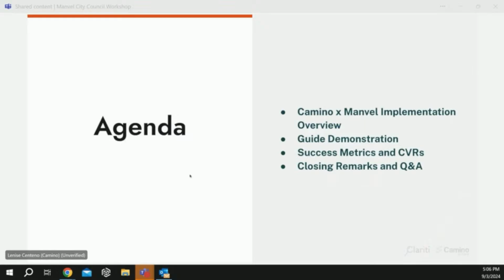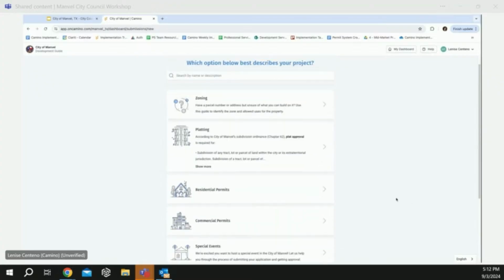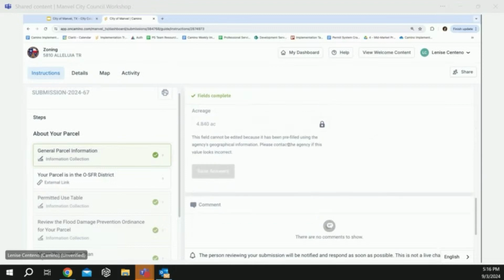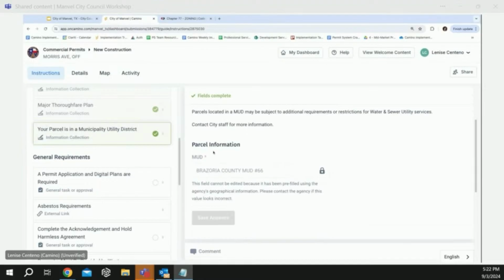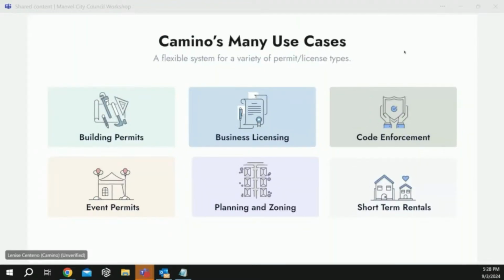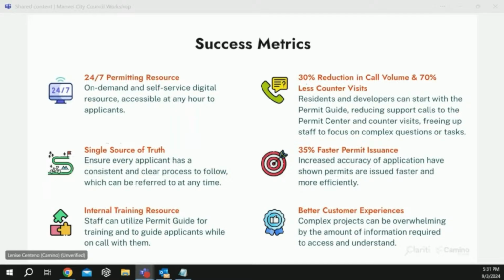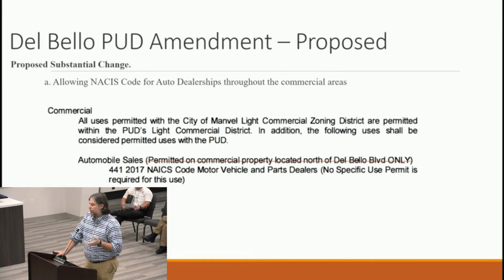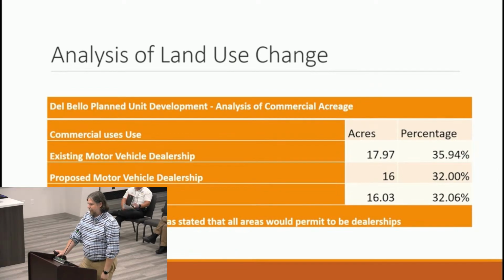Manvel City Council Meeting - 9/3/2024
00:00 Stream will Begin Soon
02:58 Workshop Session
45:30 Executive Session 1
1:10:06 Regular Session Call to Order
1:10:30 Invocation
1:11:57 Inspirational Reading
1:13:05 Pledge
1:13:41 Presentations
1:18:50 Public Hearings
1:45:26 Public Comments
1:53:18 City Manager Update
1:57:48 Consent Agenda
1:58:17 Executive Session 2
3:20:49 Regular Agenda Item 1
3:22:12 Regular Agenda Item 2
3:23:21 Regular Agenda Item 3
3:23:58 Regular Agenda Item 4
3:34:46 Mayor and Council Comments
3:36:05 Adjourn